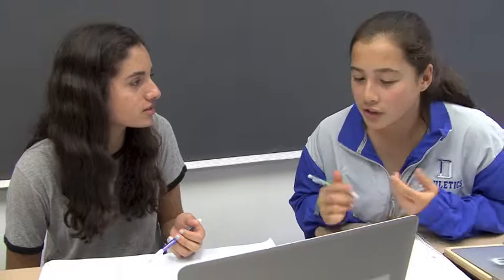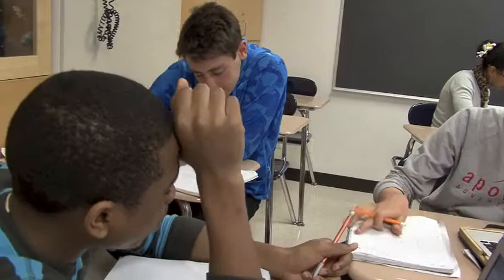Parkhurst Math: A Glimpse Inside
These 9th grade students are engaged in a Parkhurst Math class in which they apply Helen Parkhurst's theory of active learning. Rather than using rote memorization and following a teacher, they acquire skills by working through complex problems in groups, in order to own the solutions.